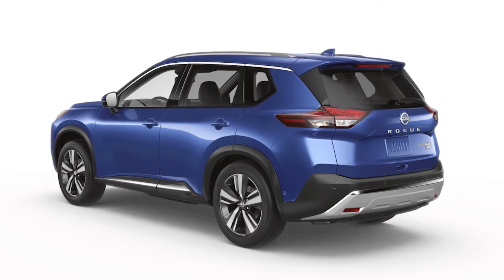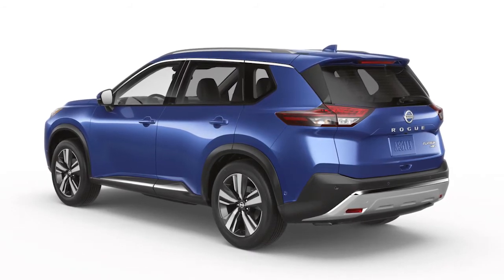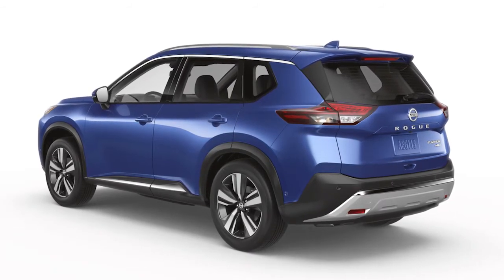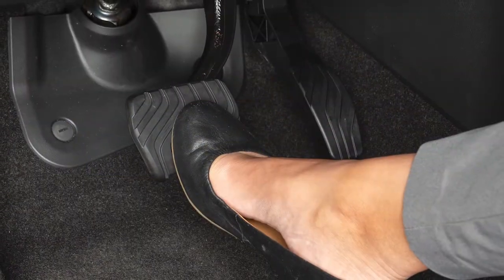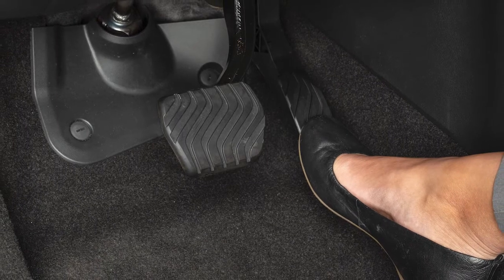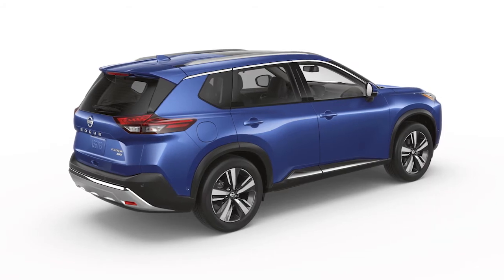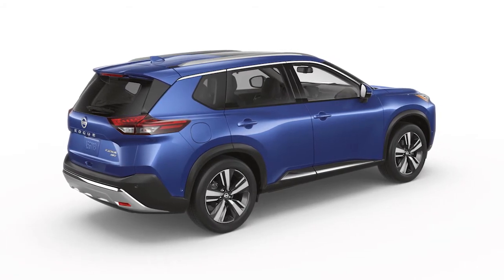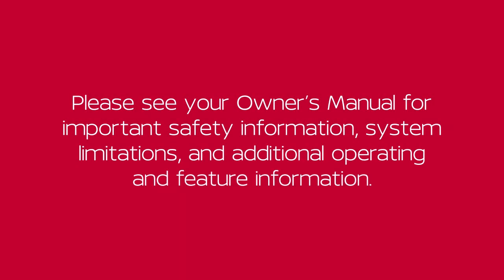2023 Nissan Murano - Hill Start Assist